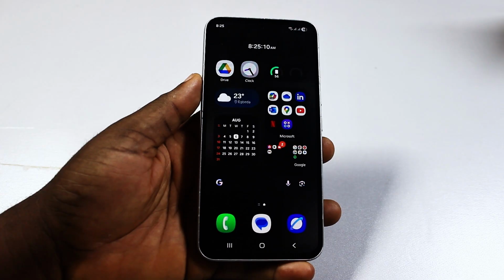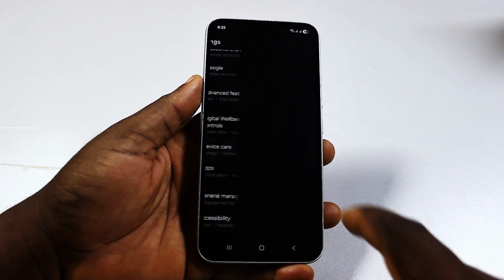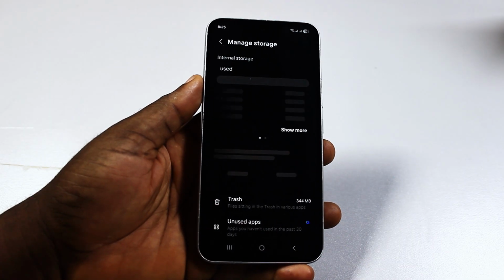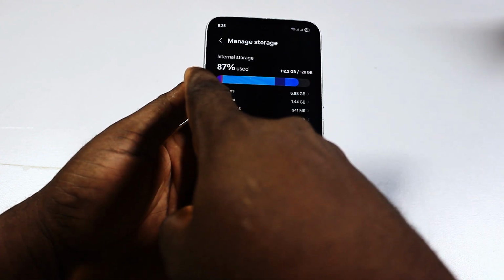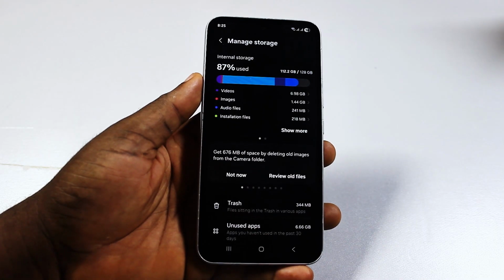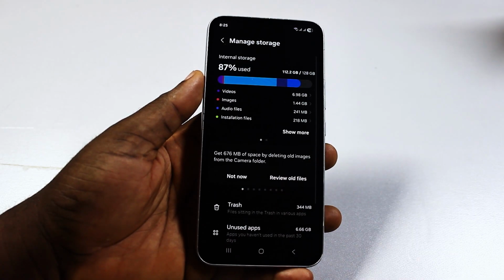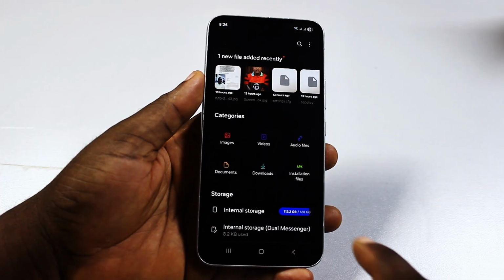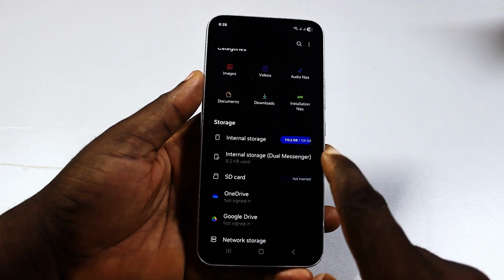How to Check Internal Storage Left on Samsung Phone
You will learn how to check internal storage left on your Samsung phone at the end of this tutorial.